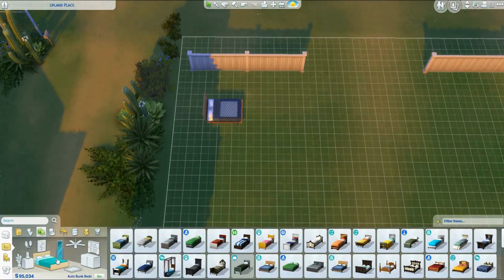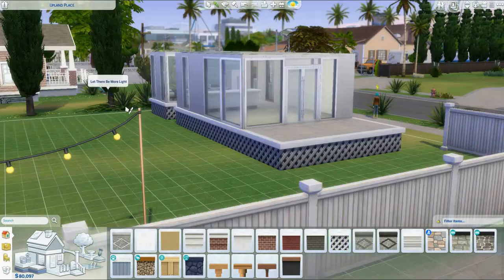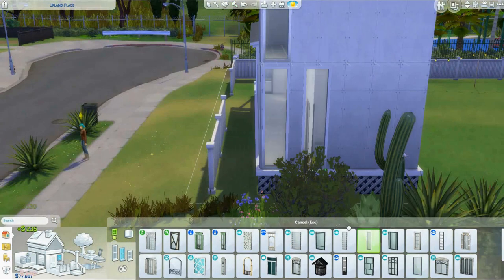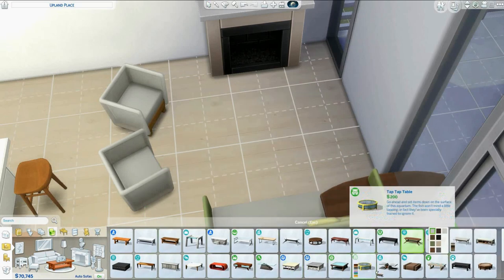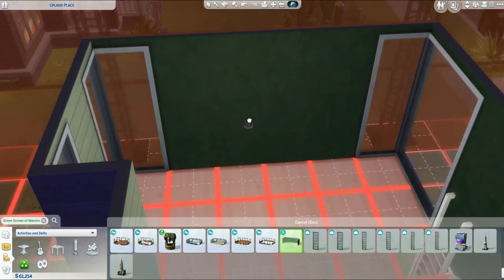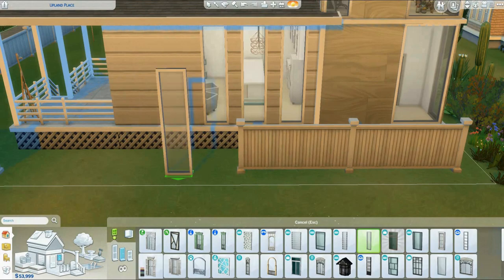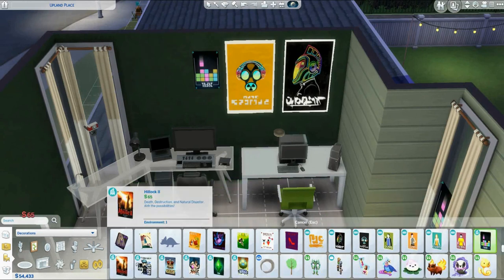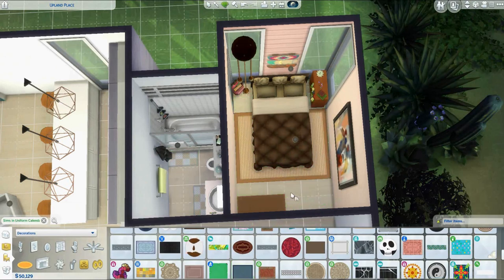A Cozy Compound - Part 2 - Sims 4 Speed Build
Part of our Tiny Compound!